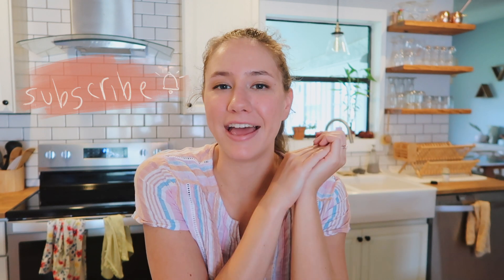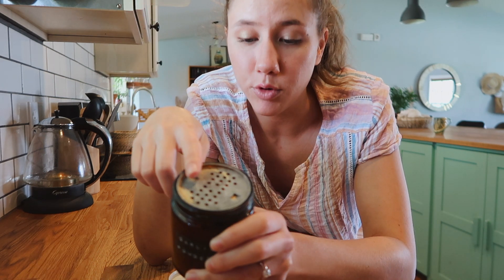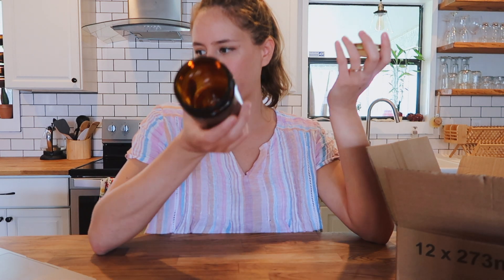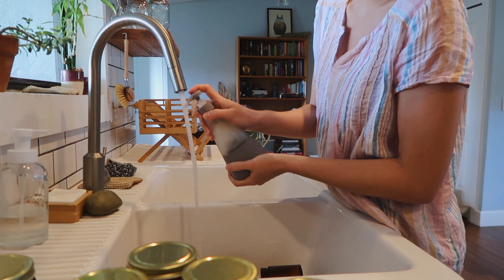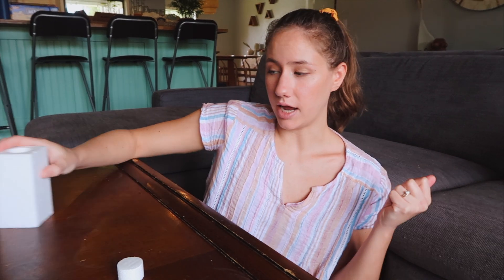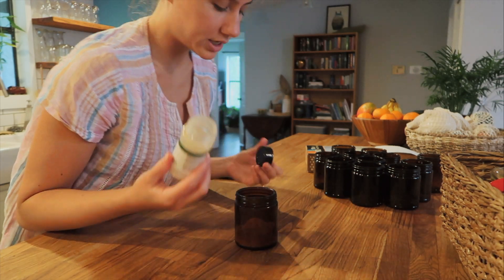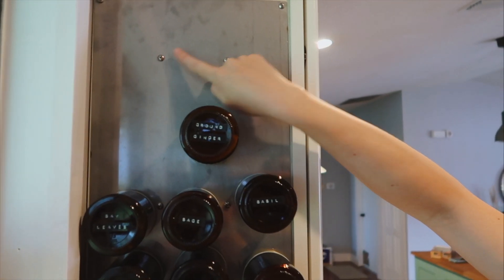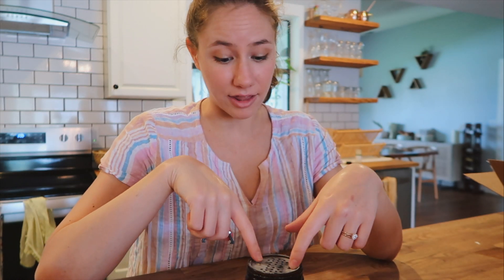DIY Magnetic Spice Rack ✨Using Only Amazon Products✨ Space Saving & Trendy!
Wanna make a DIY magnetic spice rack that's trendy, space-saving, & insanely easy? All you need are a few Amazon products and this video!
↓ click this ↓ ✨✨✨

- Amber Glass Jars
- STRONG Magnets (10 pack)
- 410 Stainless Steel Sheet 0.060" x 12" x 24"
- 410 Stainless Steel Sheet 0.060" x 12" x 12"
- Embossing Label Maker
+ Tools for cutting and drilling holes in metal sheet

✨ MUSIC //
Provided by Dj Quads
Song #1 - Early
Song #2 - It's True